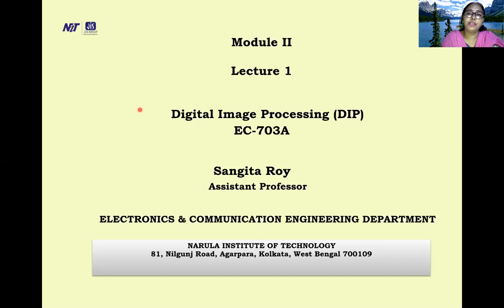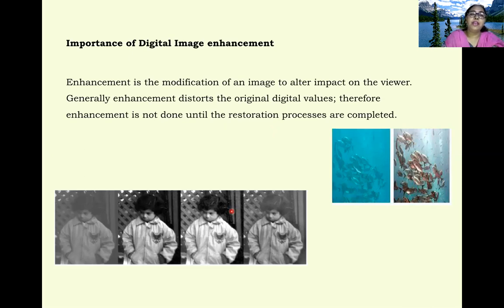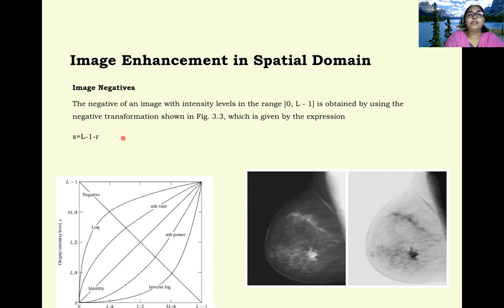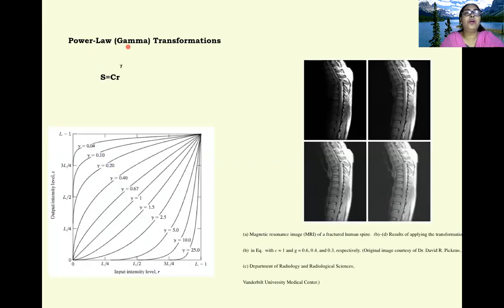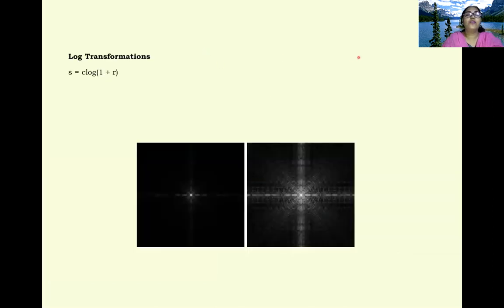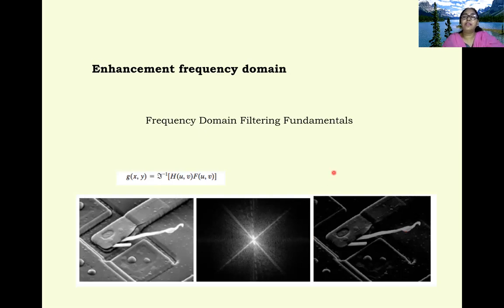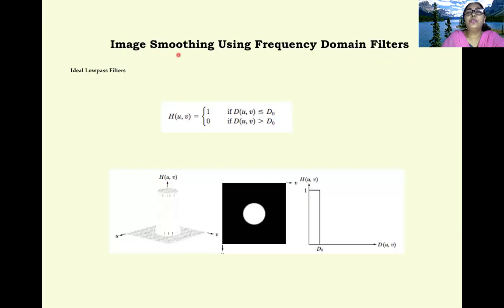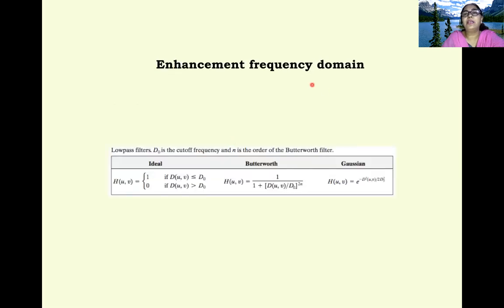Modular 2, Lecture 1, Digital Image Processing EC703A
Modular2, Lecture 1, Digital Image Processing EC703A